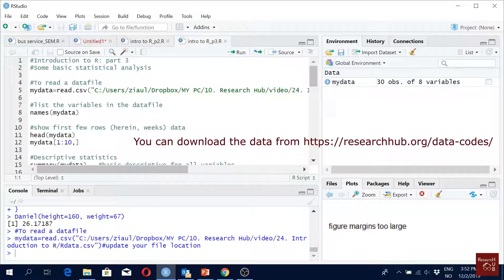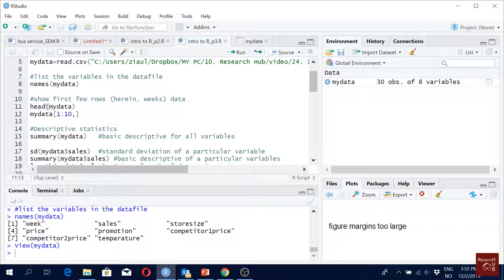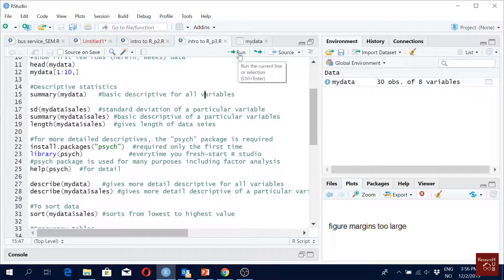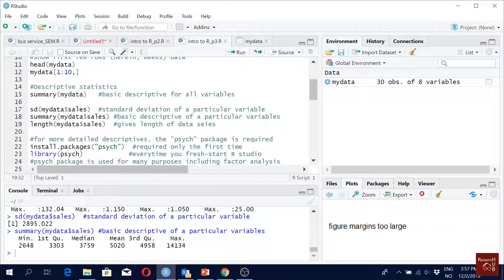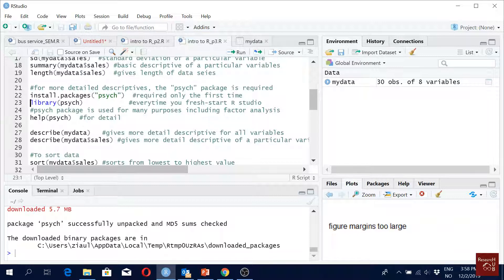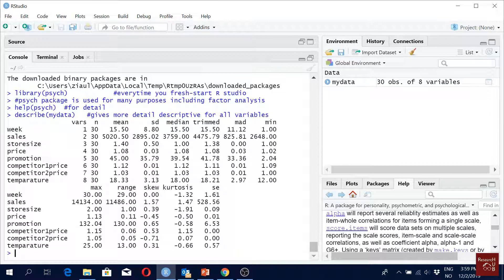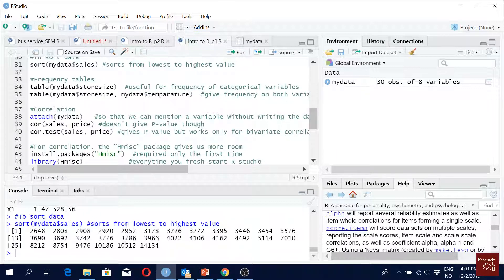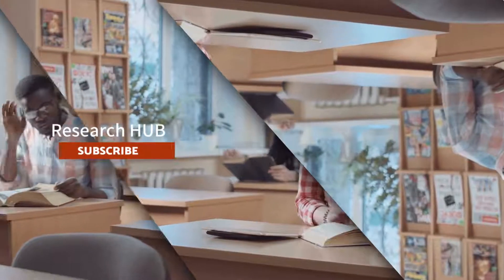RStudio (6): Descriptive Statistics and Frequency Table in R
This video shows data screening in R using basic commands, conducting descriptive analysis and creating frequency distribution tables.
How to install the R software?